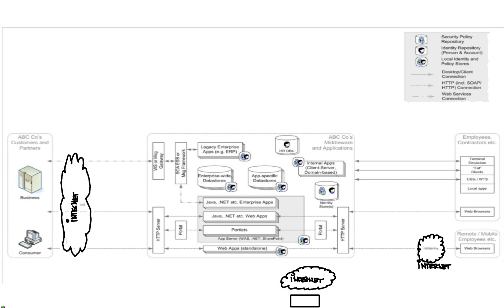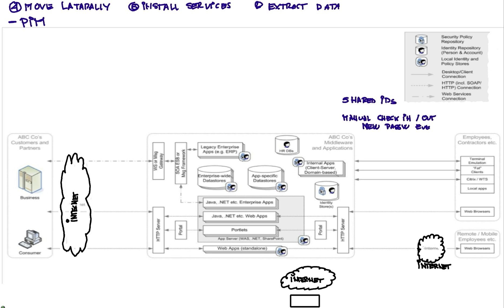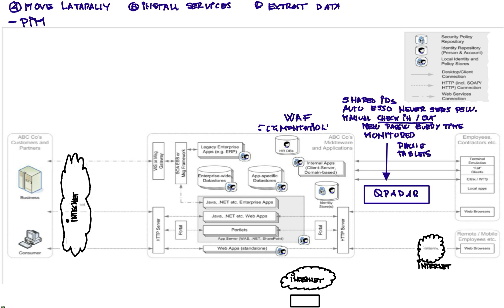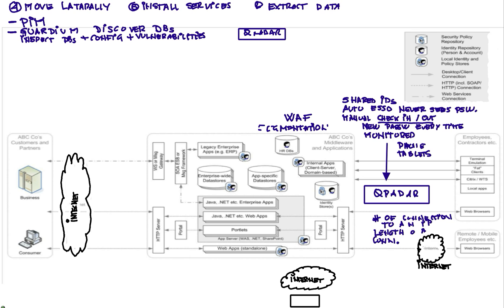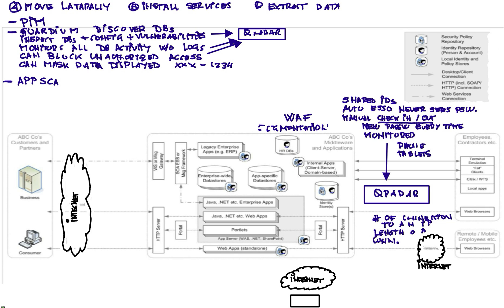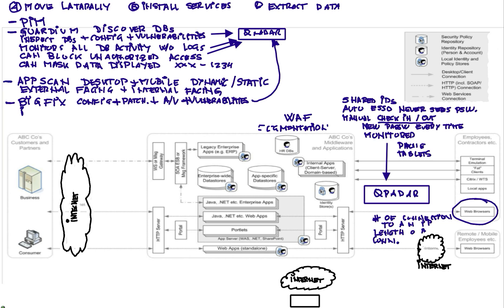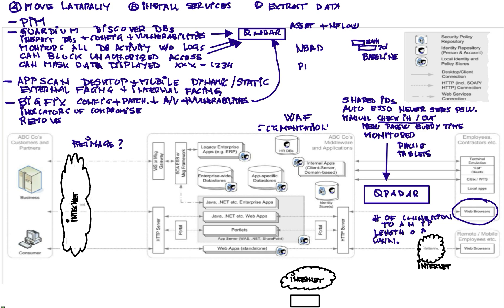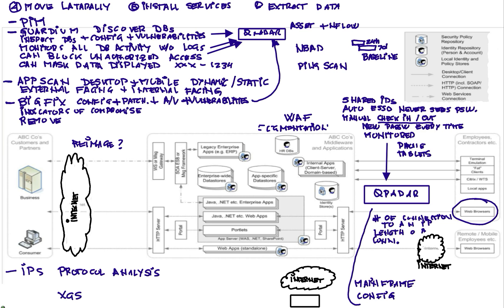Advanced Persistent Threats (APTs) Part Three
Advanced Persistent Threats. APTs are hitting companies that have strong (but standard) security controls. There is not a single product that can protect your company from those attacks. In this set of four videos I explain the nature of these attacks and what set of actions and controls can improve your chances of detecting its presence and to properly defend against them.